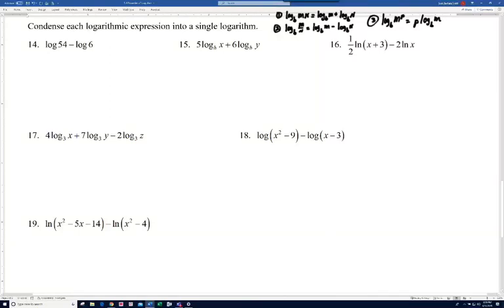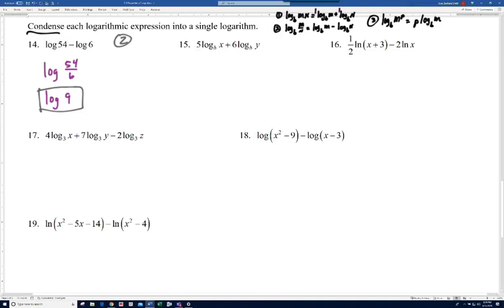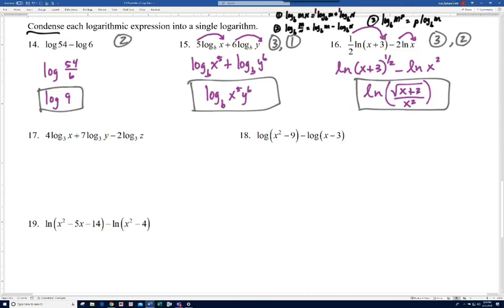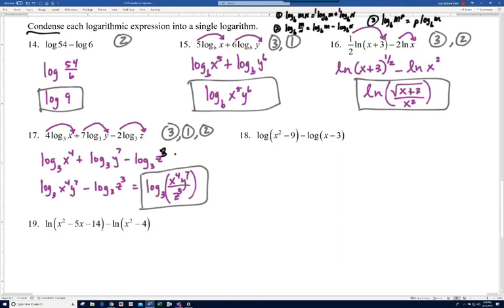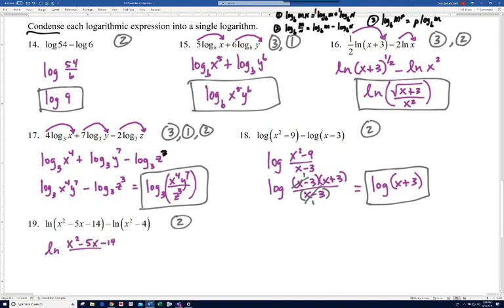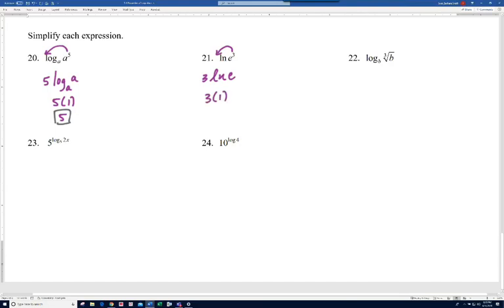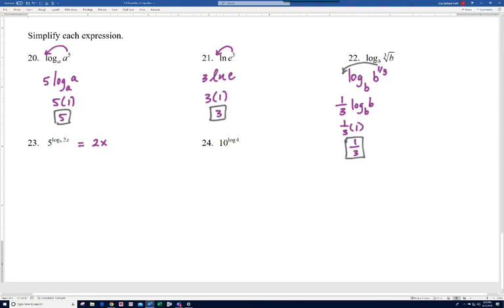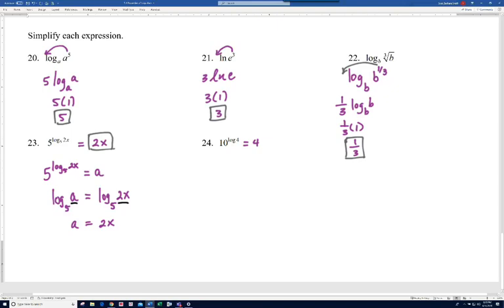Properties of Logarithms Pt 2